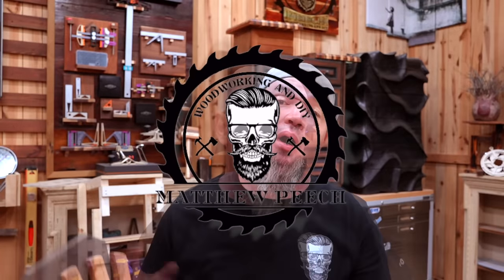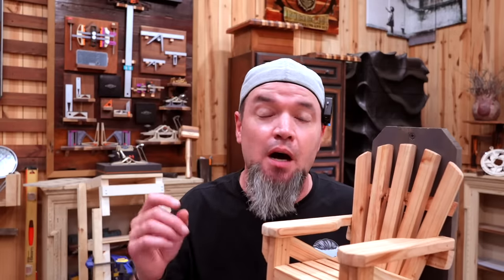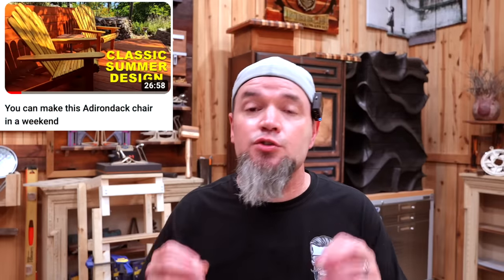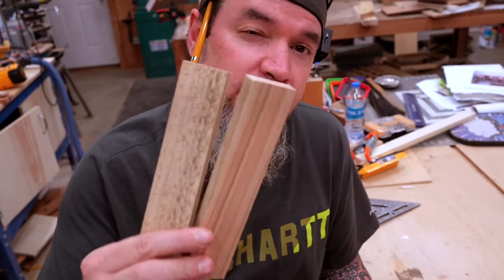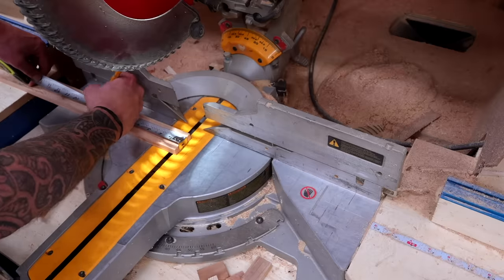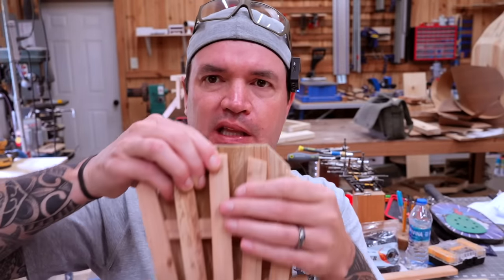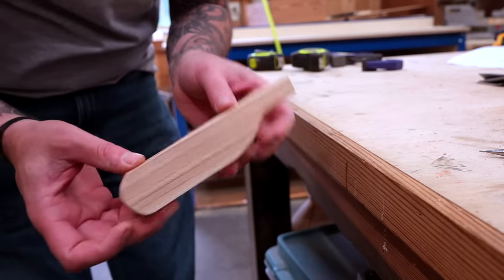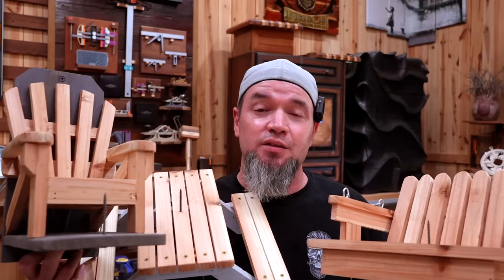This build is A MONEY MAKER - Woodworking Projects That Sell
Why this squirrel Adirondack feeder is more profitable than this full-size chair.  Grow your woodworking business with "smalls".

Make sure to check out the exclusive American Heritage watches from this video sponsor Original Grain!  For now, they can only be found on their Kickstarter page at the following

The Most Comfortable  Mask I’ve Ever Worn!

Code: MPWOODWORKING

Spring Clamps
Craftsman Air Nailer and compressor combo
Dewalt Jig Saw
Small galvanized bucket